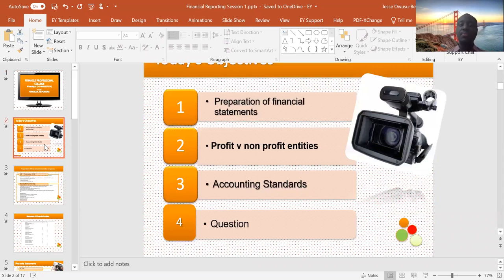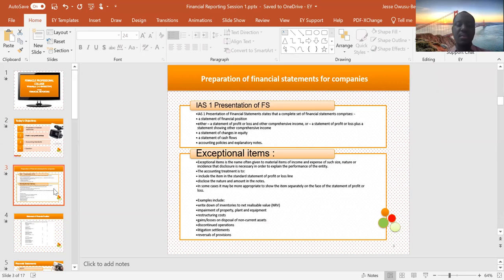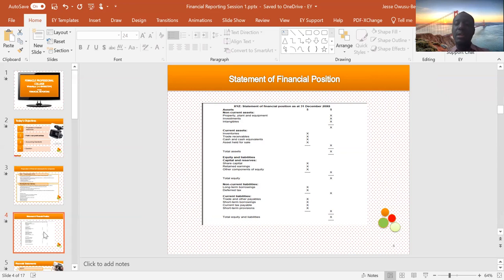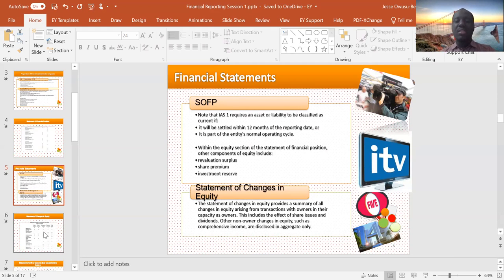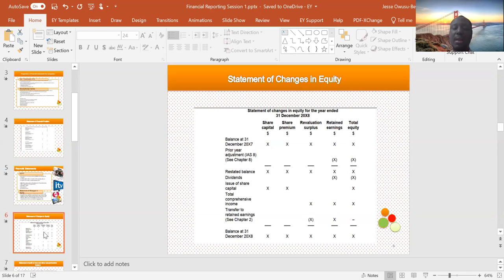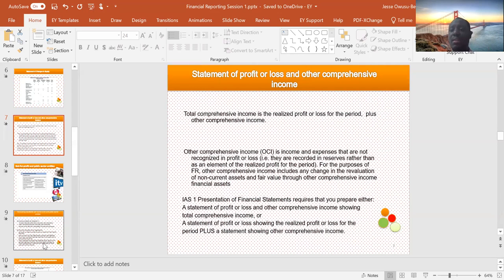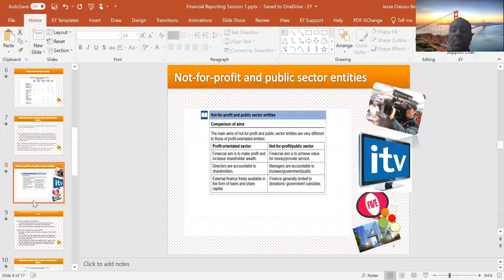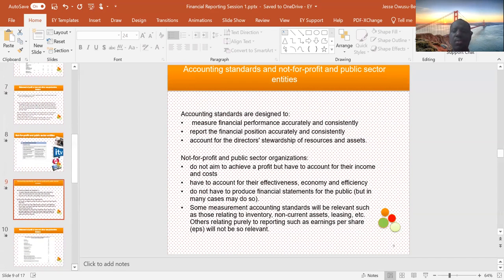1.Financial Reporting - Understanding the Financial Statements - ACCA I ICAG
In this lecture, we discuss the preparation of financial statements. Understanding this is key to passing your FR exam.